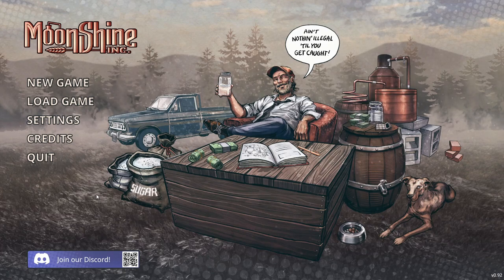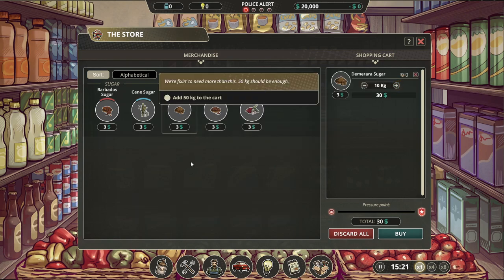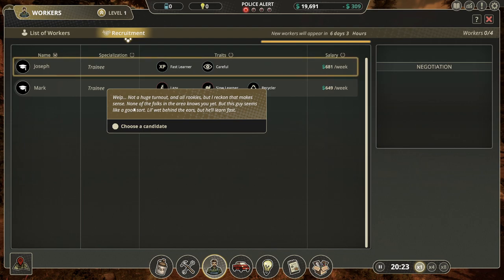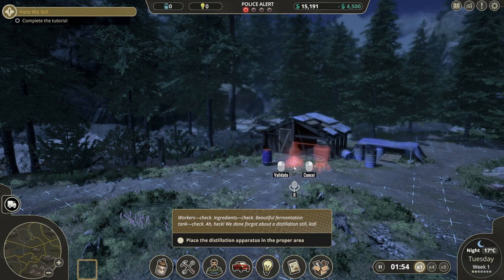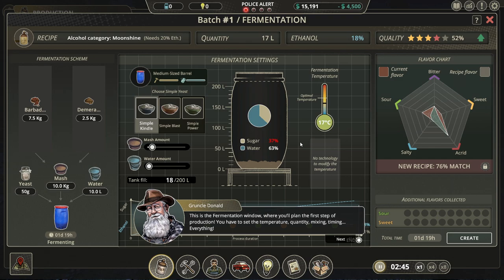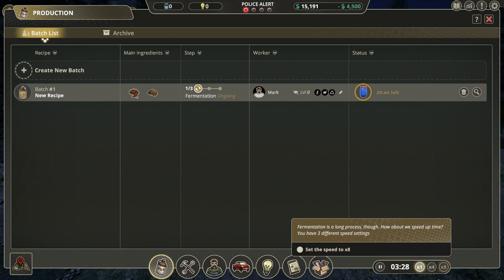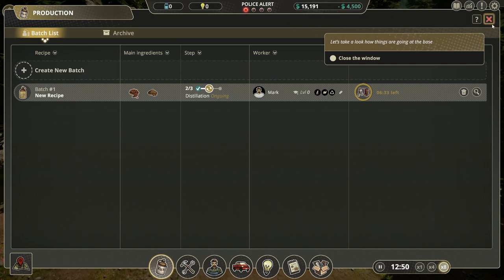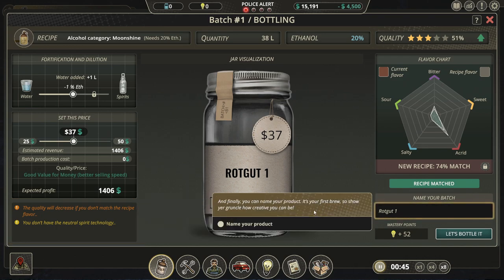Moonshiners Inc. - How to Make Moonshine like a Boss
ABOUT THIS GAME - We love moonshin’. There ain’t nothin’ better than good booze. In Appalachia, we know it well. We’ve got moonshine in our blood - in the case of some old-timers, maybe even literally. We love to talk about likker, make it, drink it all day long - and we love to share it too! How 'bout that, my gaming friend?

What’s your alcohol of choice? Do you maybe know how to make it? The process is a complex one, but with our know-how, we can shed some light on it, if you’d like; a little bit of moonlight - moonshine! - to guide you through the processes of fermentation, distillation, and bottling. But that’s too much to write about here - just check out the .gif below to see how we went about it.